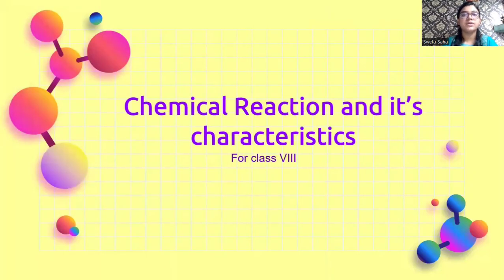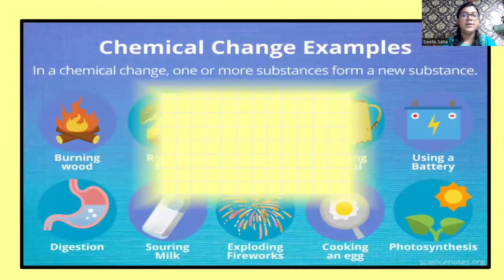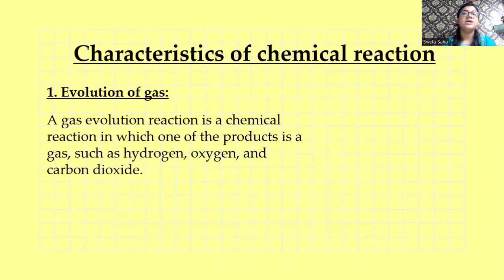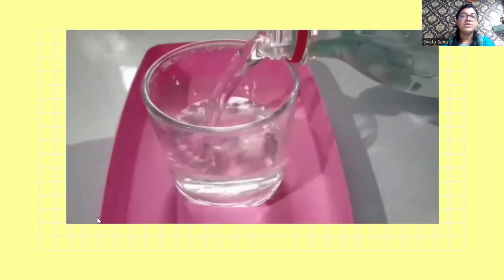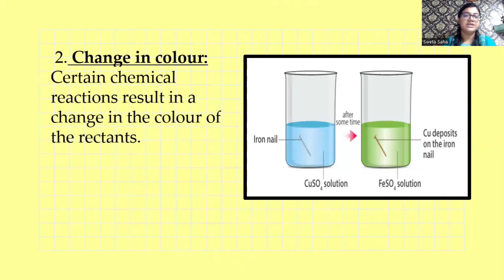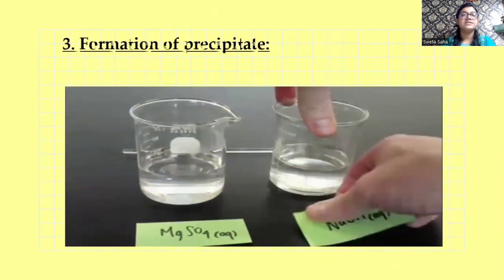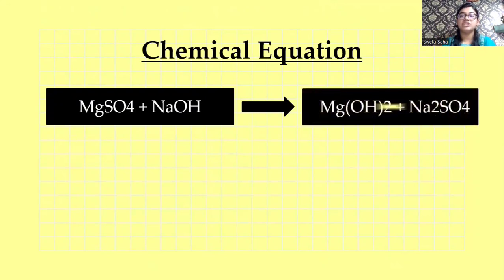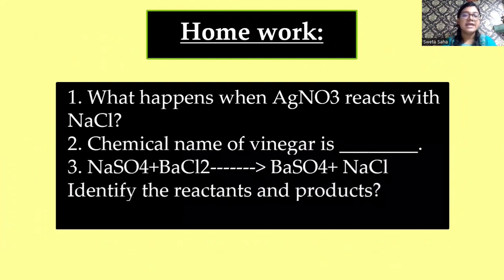E-Content creation practicum for AJCBC B.Ed 4th Semester by Sweta Saha(2020-22)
the practicum is done by Acharya Jagadish Chandra Bose College 4th Sem student Sweta Saha under the guidance of B.Ed faculty